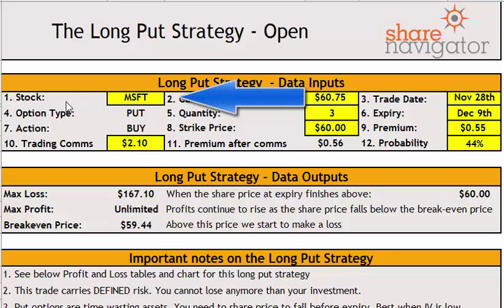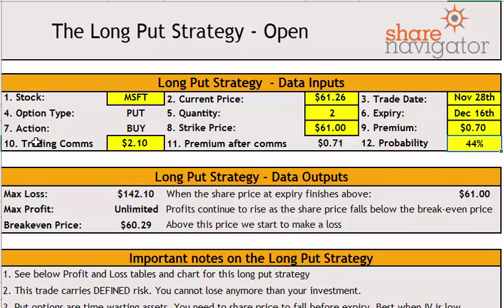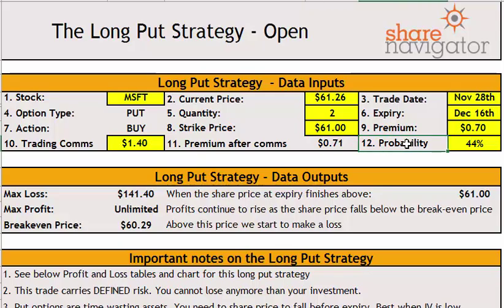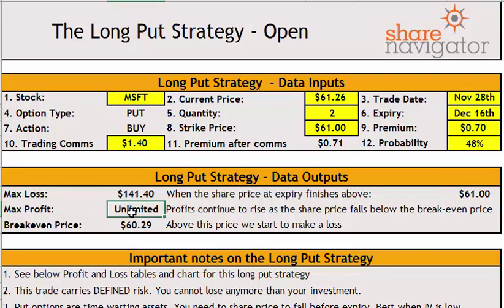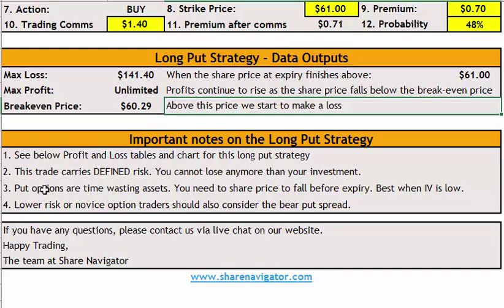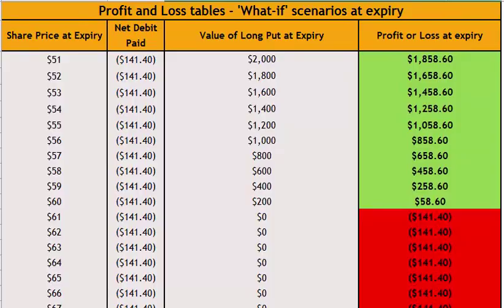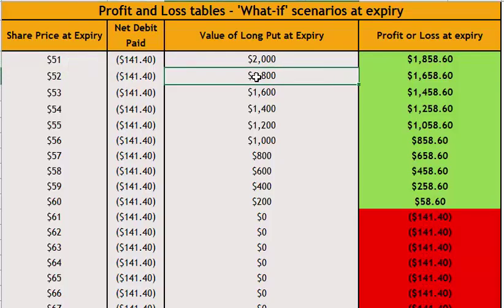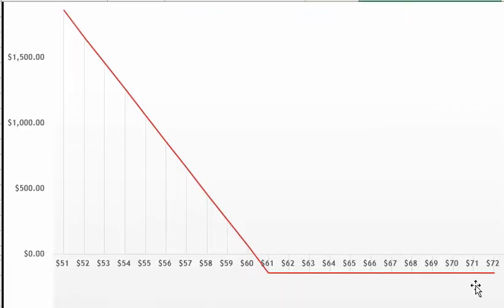Long Put Option strategy profit and loss tables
During this video @sharenavigator  show you how to complete P&L tables for the long put option strategy.